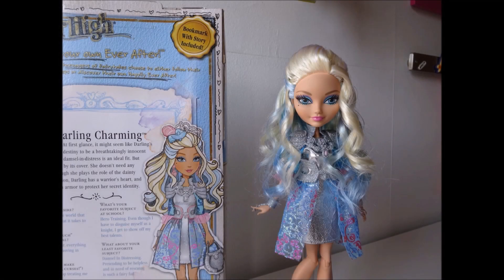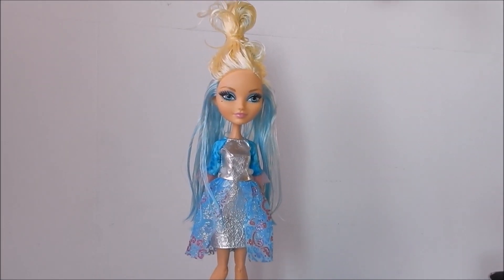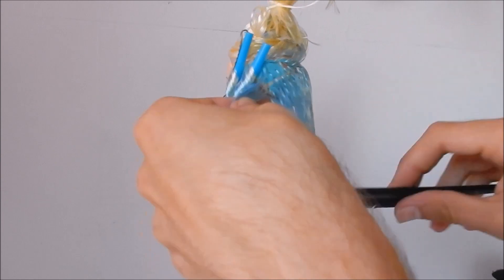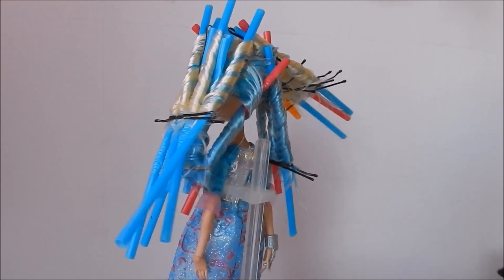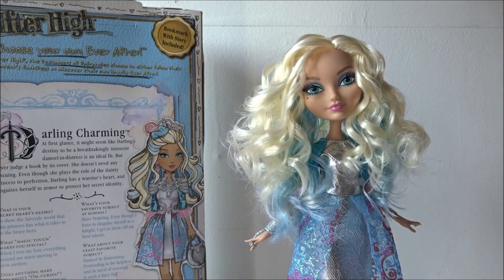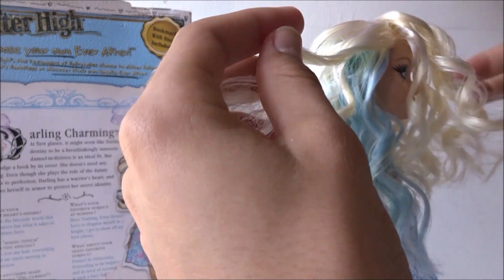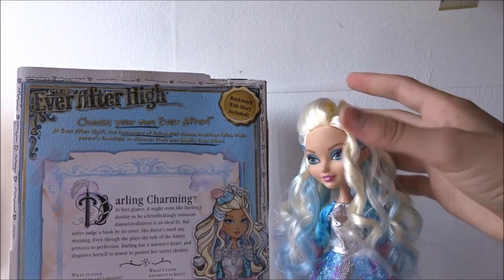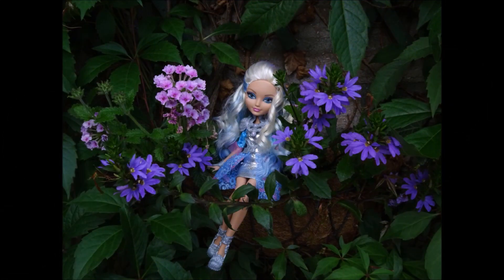How to: Style Darling Charming doll hair from Ever After High (by EahBoy)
Hey everybody!
In this video I'm going to be showing you how to create Darling Charmings signature hairstyle.